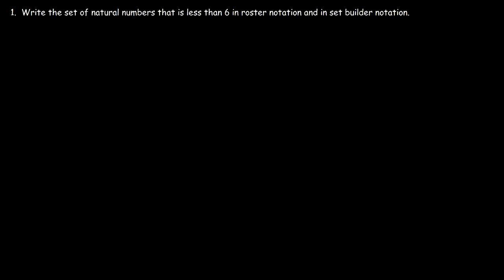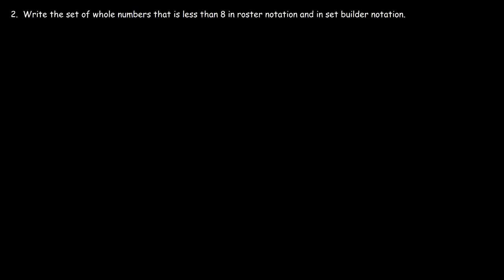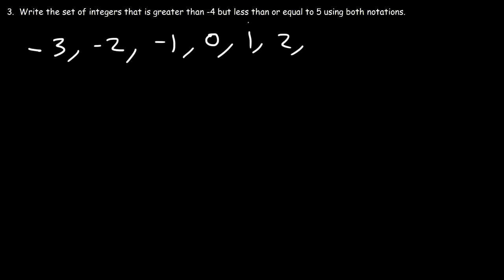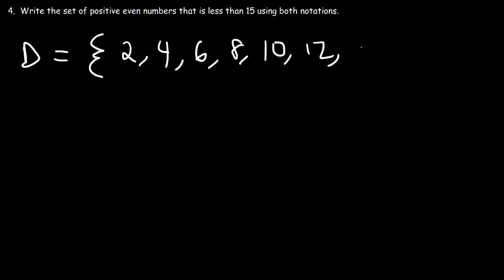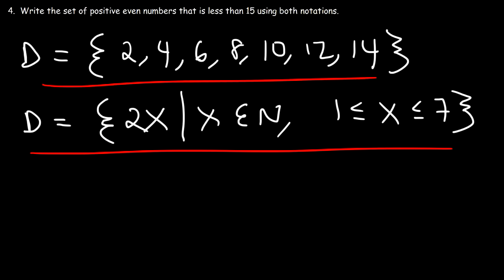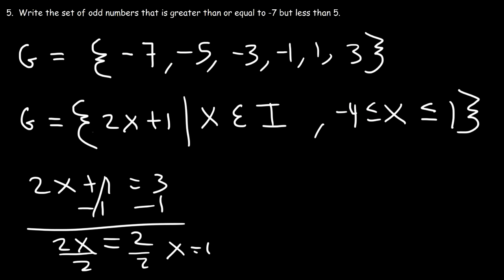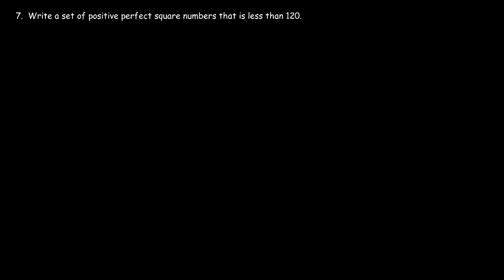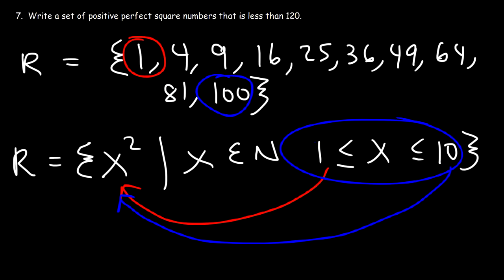Set Builder Notation and Roster Method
This math video tutorial provides a basic introduction into set builder notation and roster notation.  It explains how to convert a sentence and describe it using set notation using the roster method and set builder notation.  This video contains plenty of examples and practice problems which includes natural numbers, whole numbers, even numbers, odd numbers, integers, prime numbers, positive numbers and negative numbers.